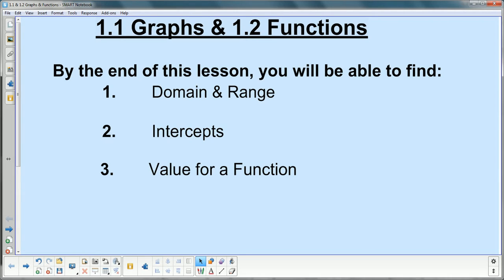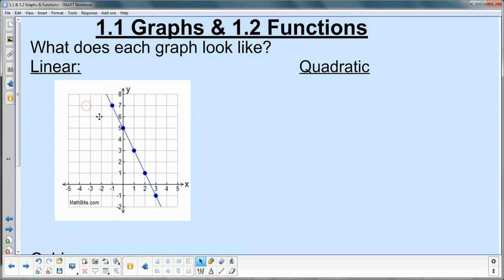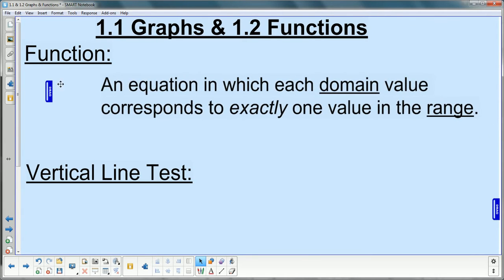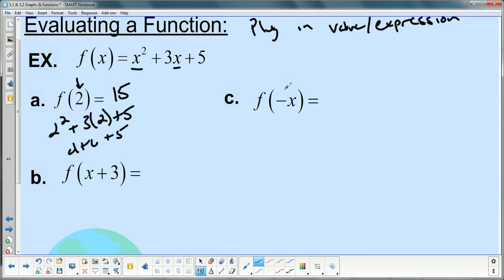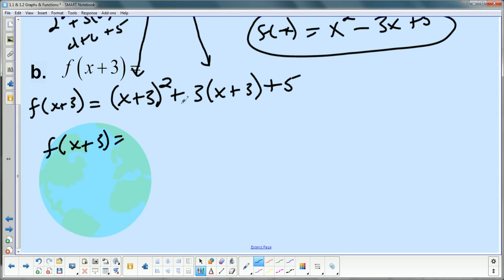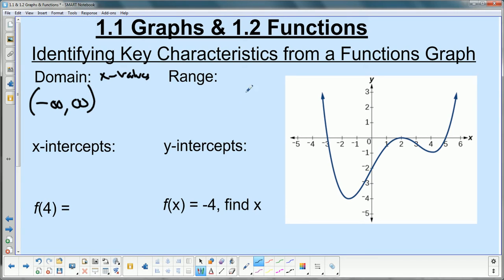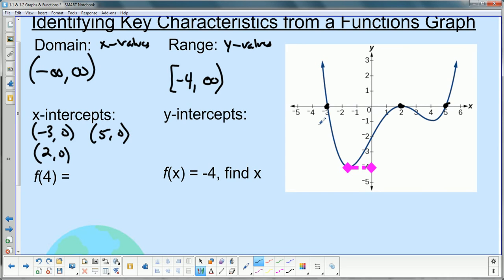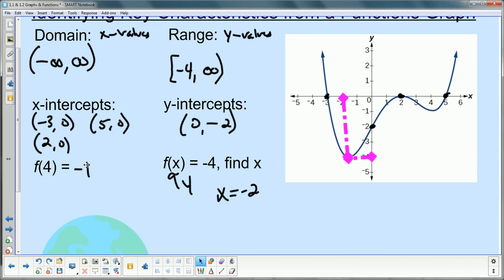1 1 & 1 2 Graphs & Functions